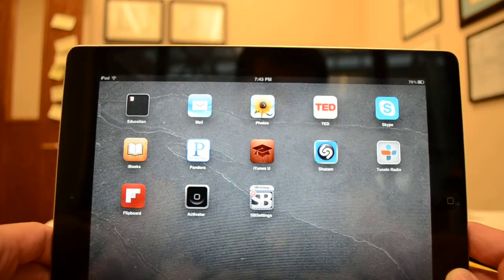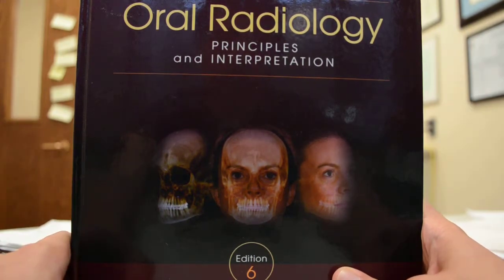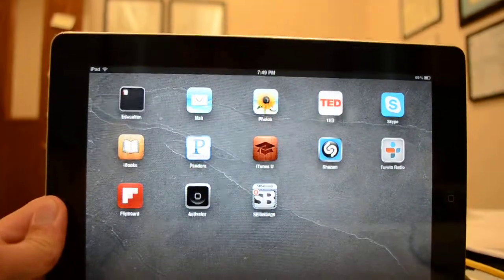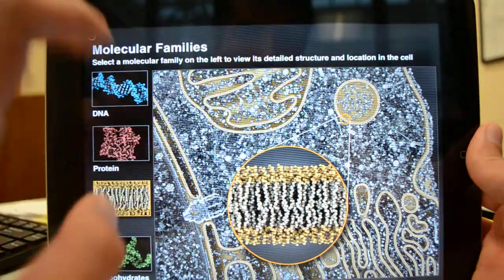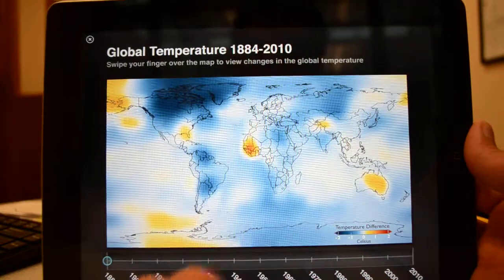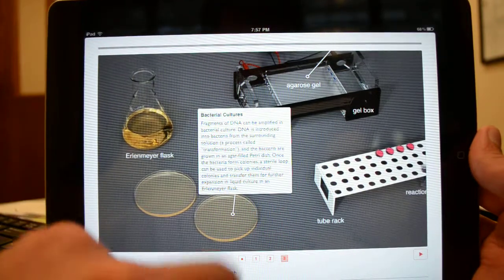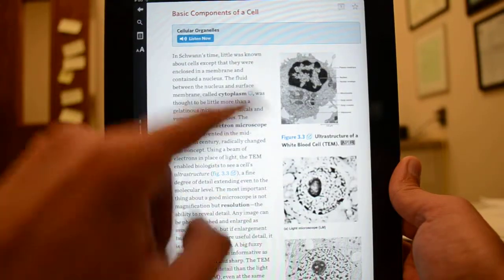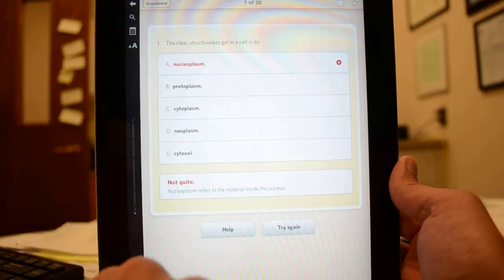Classic Textbooks vs Interactive Textbooks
This video shows a comparison between a classic textbook and how iBooks and Inkling platforms can leverage the learning experience though engaging highly interactive content.